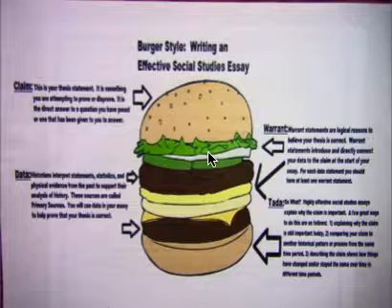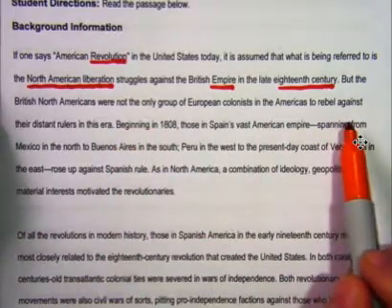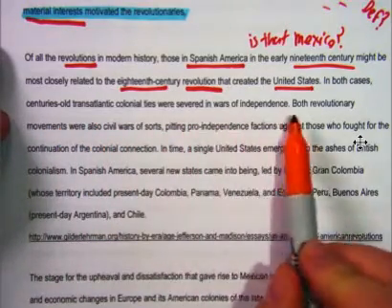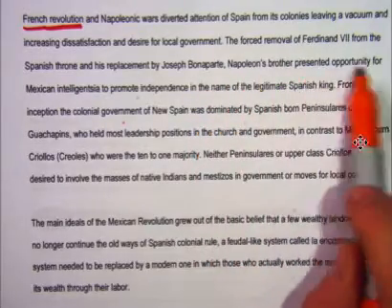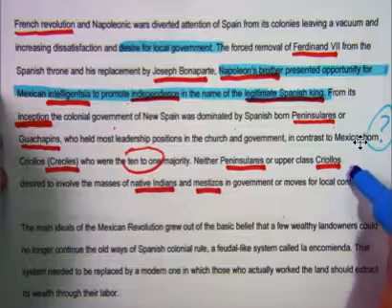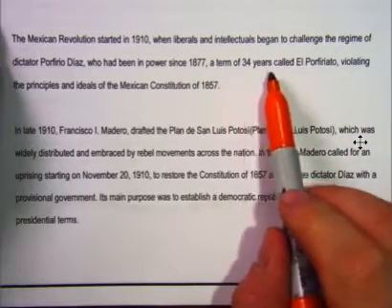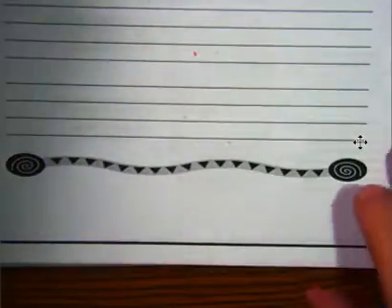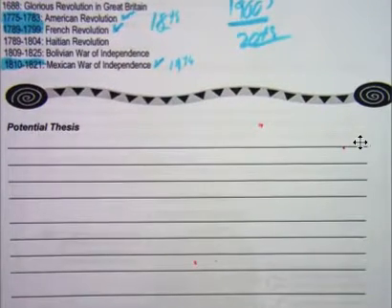Close Reading Part 1